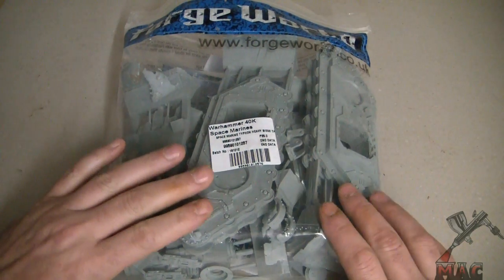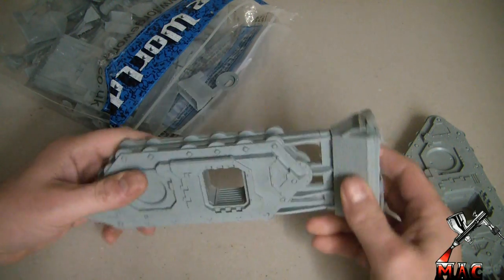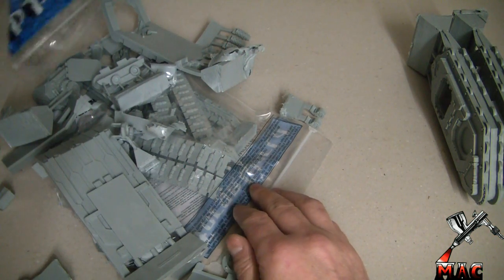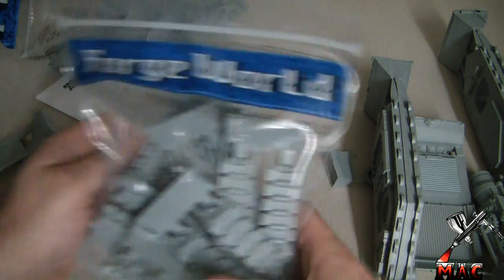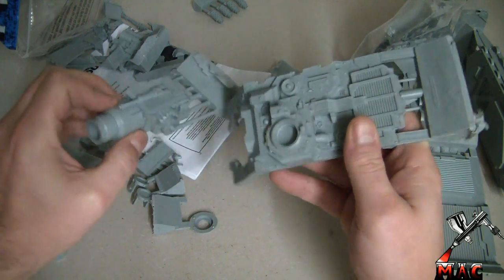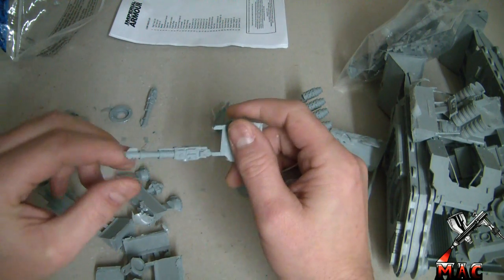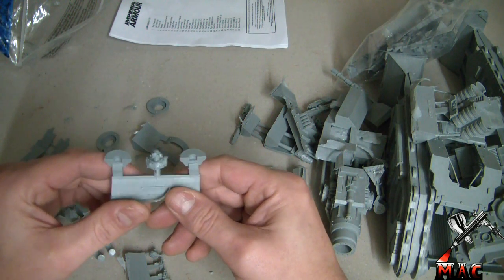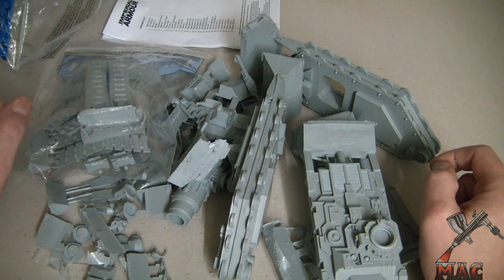Forge World unboxing - Typhon Heavy Siege Tank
I created this video and own all rights to all content in the video.